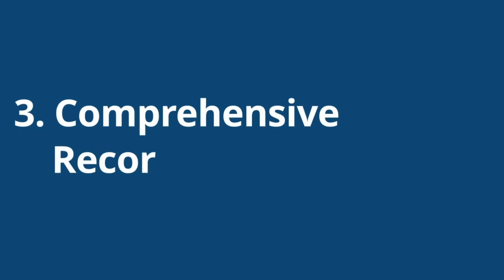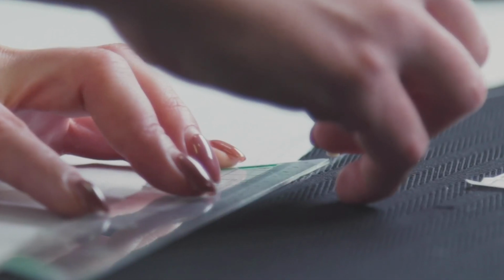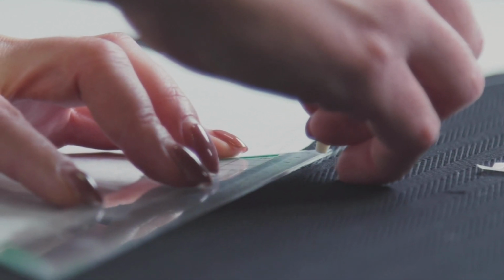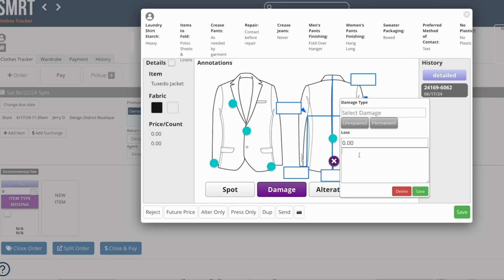Alterations and tailoring services available at Sudsies dry cleaners south Florida (3 of 10)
Welcome to Sudsies, South Florida’s premier dry cleaning and garment care experts, where our alterations and tailoring service brings a perfect fit to your favorite clothes. Whether you’re in Miami, Fort Lauderdale, or Palm Beach, our professional tailoring team ensures your garments look and feel tailor-made for you. From simple hems to complex alterations, Sudsies offers a personalized, meticulous approach to every detail of your clothing.

At Sudsies Dry Cleaners, we believe your clothes should always fit flawlessly, whether it’s a luxury suit, formal dress, or casual wear. Our alterations and tailoring service includes hemming, resizing, sleeve adjustments, waistline refinements, and much more. We also specialize in delicate fabrics, ensuring that even the most intricate garments like couture pieces, wedding dresses, and designer wear are handled with expert care.

Convenience is key at Sudsies. With our free pickup and delivery service across South Florida, you don’t have to worry about the hassle of bringing your clothes in. Our drivers will pick up your garments from your home, office, or even high-rise luxury condominiums, and return them looking as good as new, perfectly tailored to your needs. We understand the fast-paced lifestyles of our customers, so we aim to provide not only the highest-quality alterations but also unparalleled ease and flexibility.

Sudsies’ tailoring and alterations service goes hand-in-hand with our eco-friendly dry cleaning processes. We use non-toxic and sustainable cleaning solutions, making sure that your garments are not only perfectly fitted but also fresh, clean, and environmentally safe.

Our team of skilled master tailors brings decades of experience and precision to each piece. Whether it’s adjusting a garment for a special occasion, extending the life of your favorite items, or providing minor tweaks for everyday comfort, Sudsies ensures that the fit is impeccable every time.

We pride ourselves on serving the most prestigious neighborhoods in South Florida, from Miami Beach and Brickell to Boca Raton and Palm Beach Island. Our attention to detail, commitment to quality, and focus on customer satisfaction make us the go-to for all your garment care needs. We also provide Black Label services for the most exclusive clients, offering high-end wardrobe management and personalized consultations, including tailoring.

Trust Sudsies with your clothing alterations and tailoring for a perfect fit, every time. Explore our full range of services today and see why Sudsies is South Florida’s top choice for luxury garment care, dry cleaning, and tailoring.